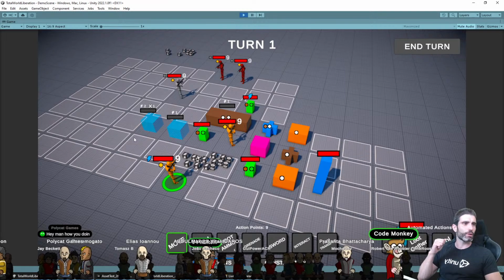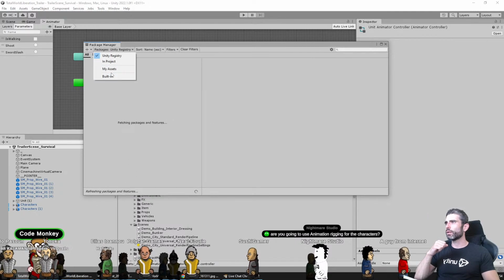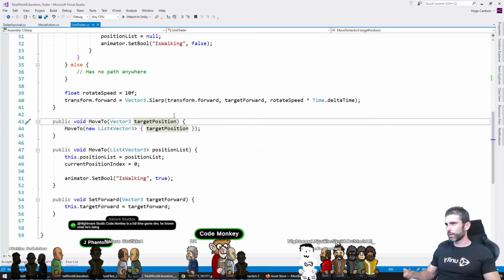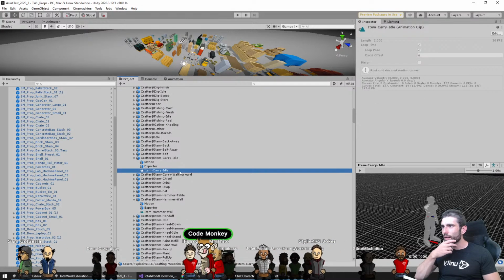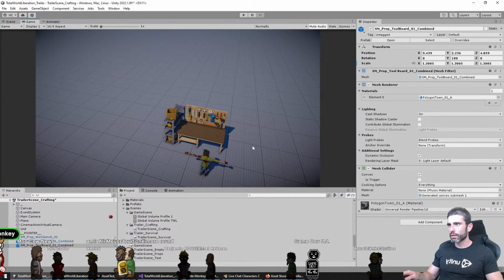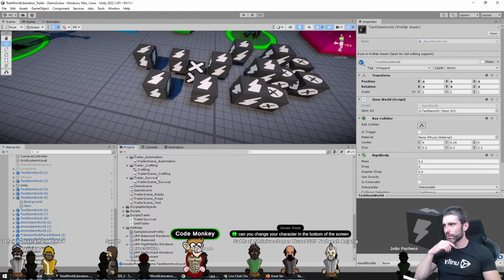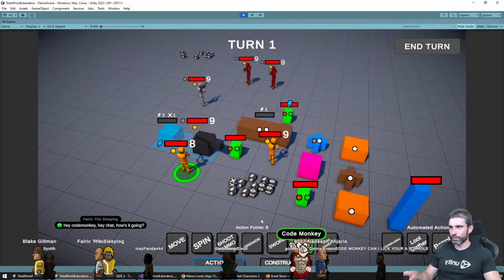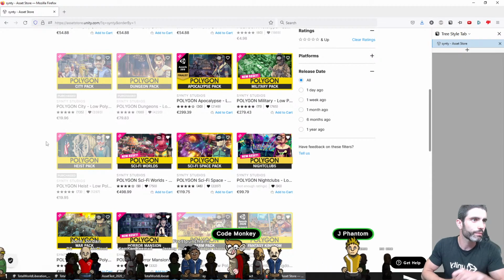Making a Trailer for my SECRET project!